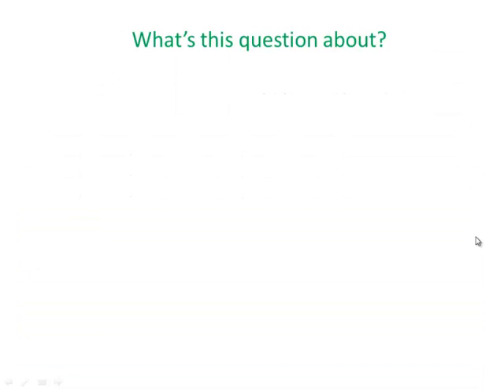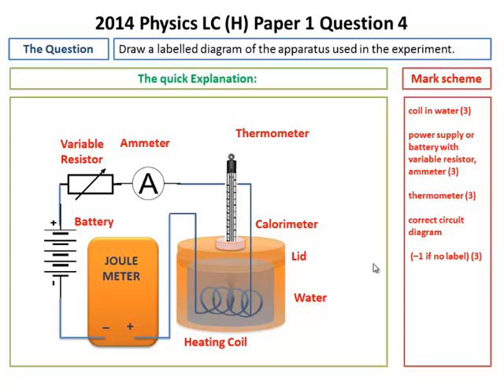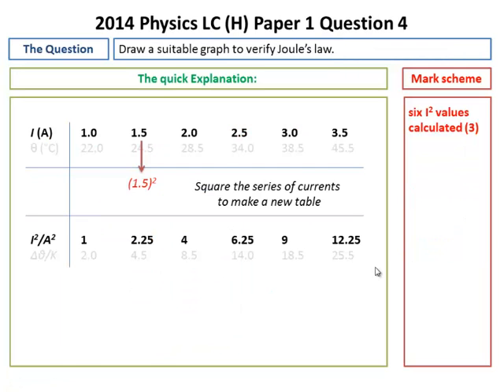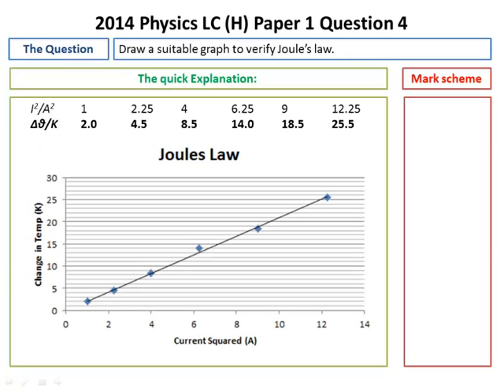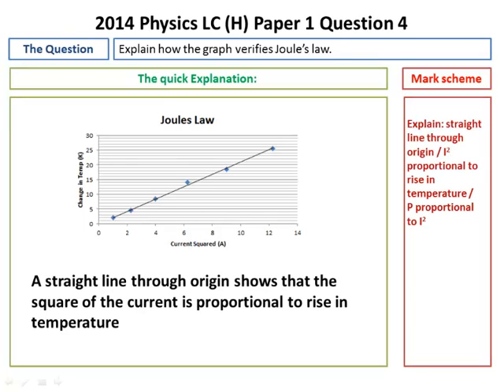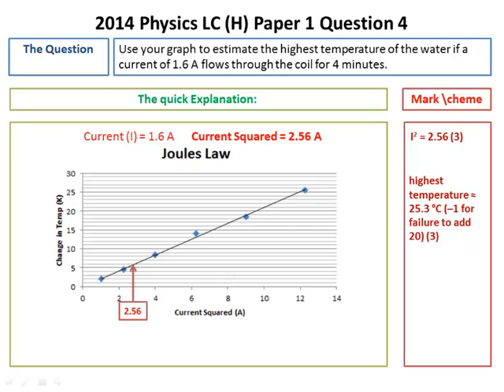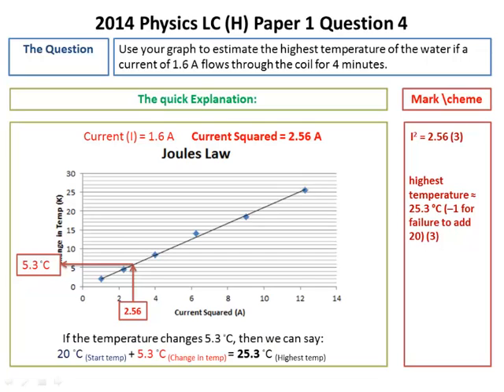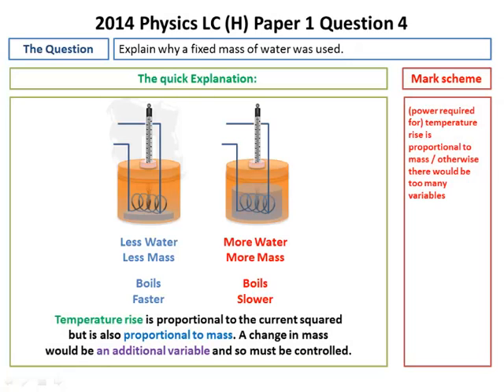2014 Leaving Cert Physics Q4 Full Solution "Joules Law"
2014 Physics Leaving Certificate Physics Question 4 with a full solution and general tips.